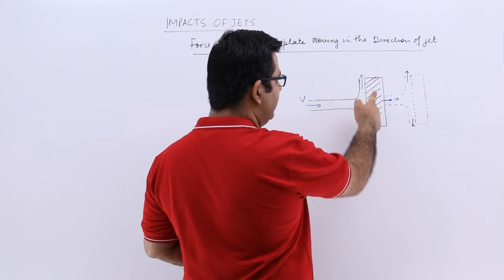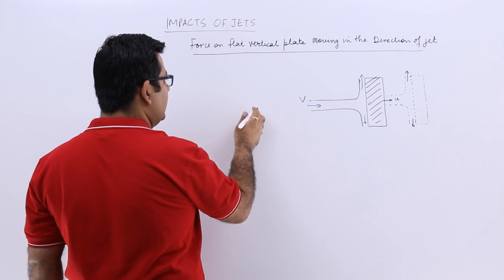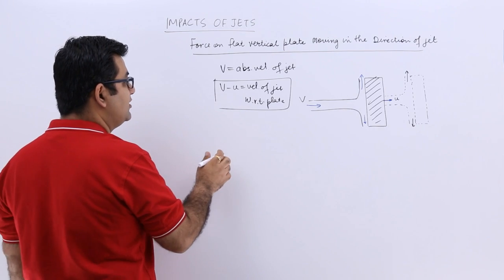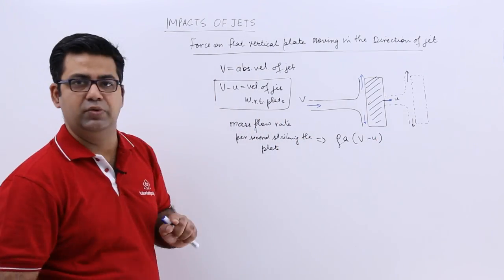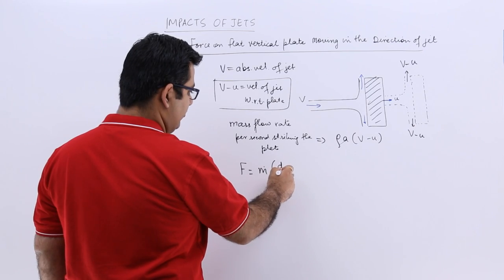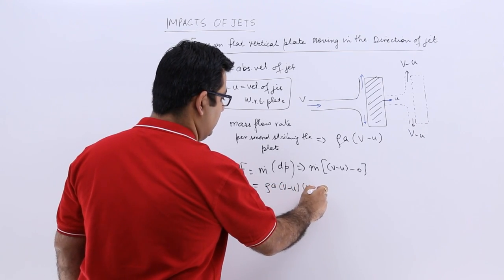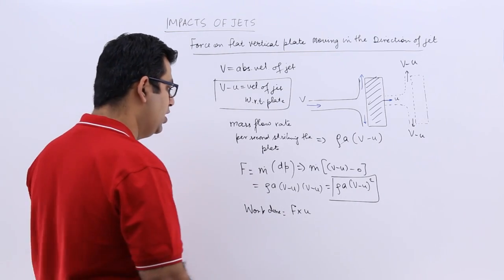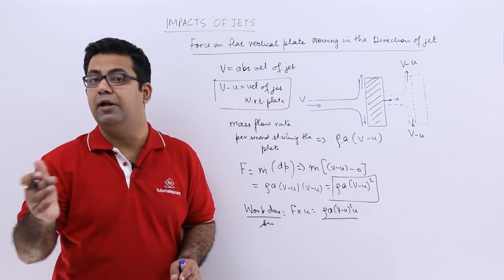Force on Flat Vertical Plate Moving In the Direction of Jet